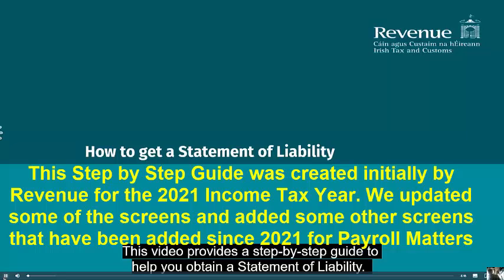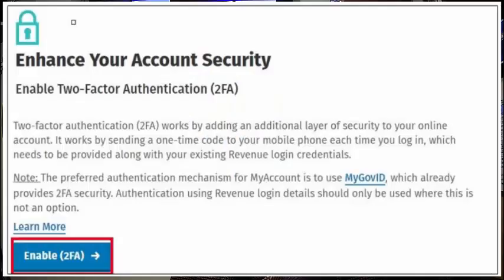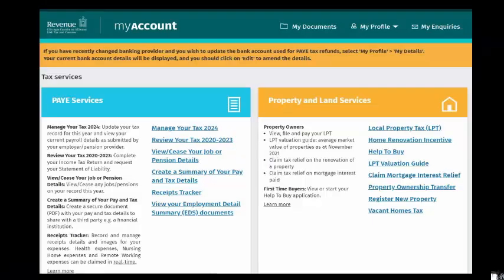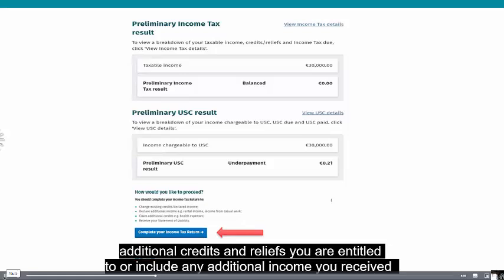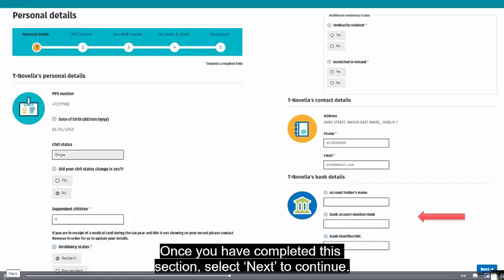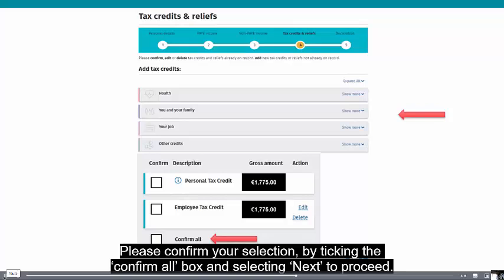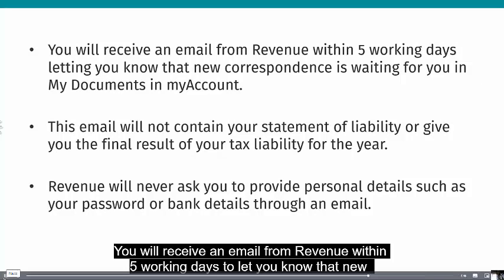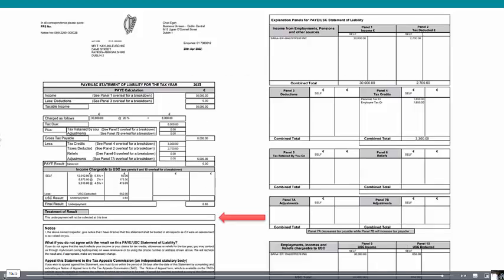How to Complete an Income Tax Return for 2023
Pay As You Earn (PAYE) taxpayer, known to us as PAYE workers, must complete a PAYE Income Tax Return to:
1. claim additional tax credits, reliefs or expenses
2. declare additional income
3. obtain a Statement of Liability for the year
4. claim refunds of any Income Tax or Universal Social Charge overpaid
and
5. confirm any liability of Income Tax or USC underpaid.
This video covers all of these areas in detail and provides answers to most of the frequently asked questions about timeframes and also provides useful tips for avoiding scams and common pitfalls.
This video is a Step by step guide for PAYE Workers on How to Complete Your Income Tax Return and Statement of Liability in ireland for 2023.